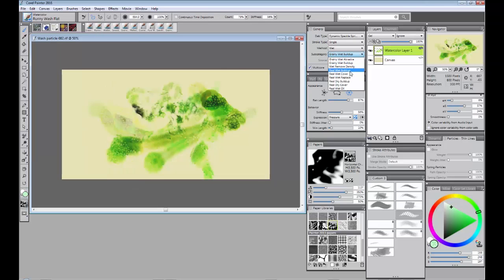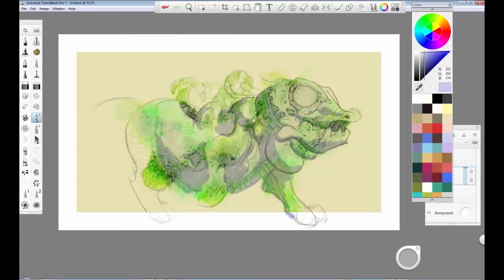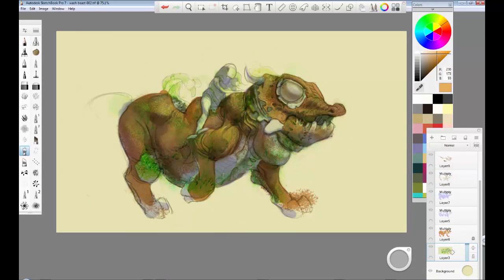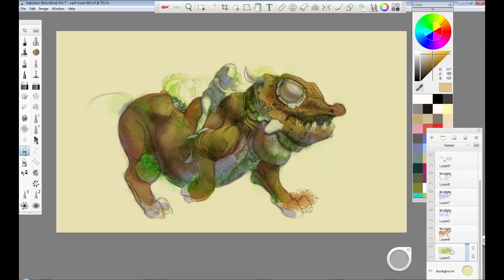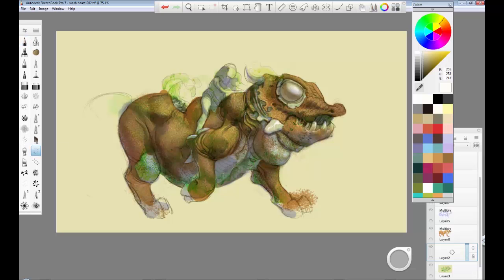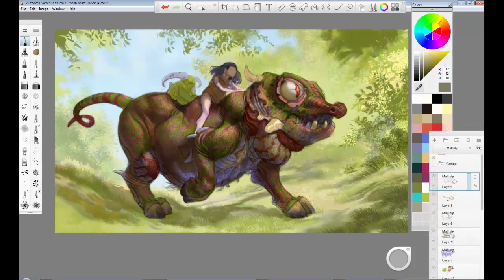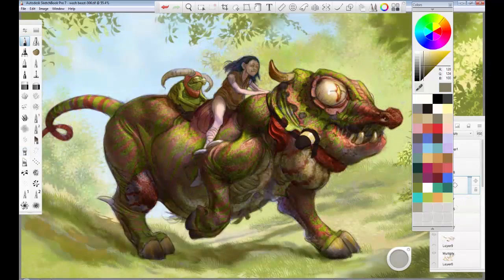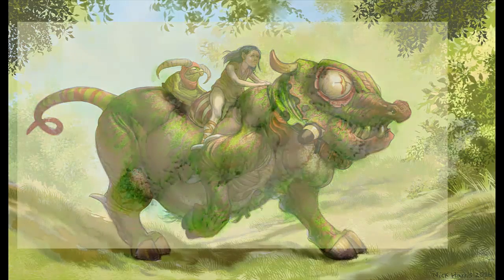Beat creative block with Corel Painter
Watch an artist use Corel Painter to throw digital paint around until an idea forms. This Nick Harris video came with a Painter tutorial in issue 140 of ImagineFX.

Buy the digital edition of this issue via the ImagineFX app on your platform of choice - see below.